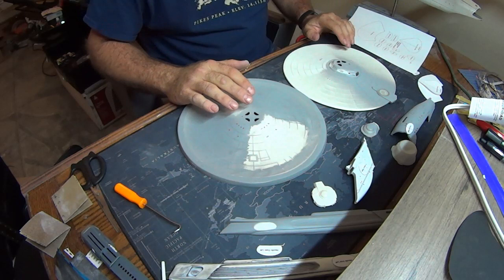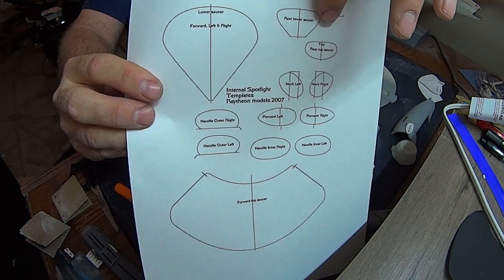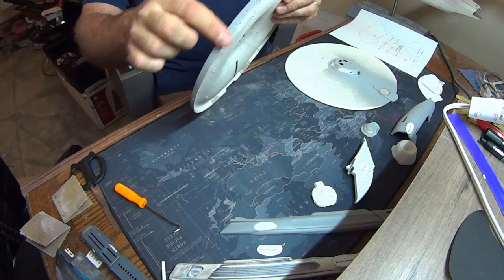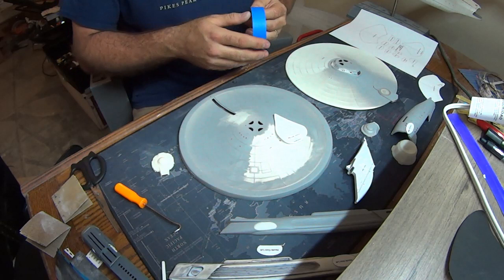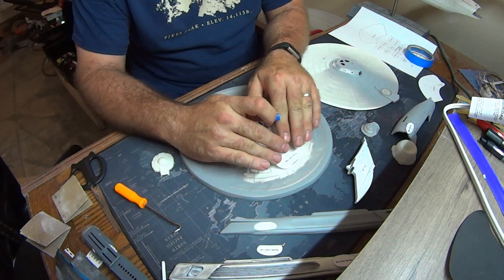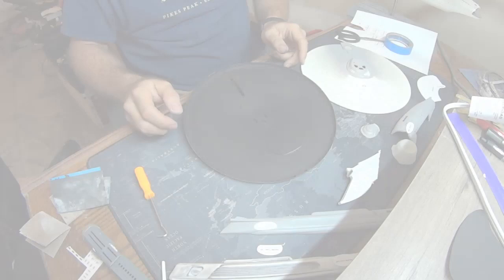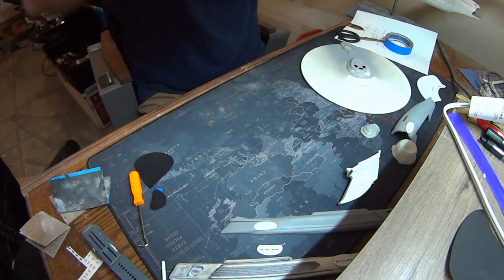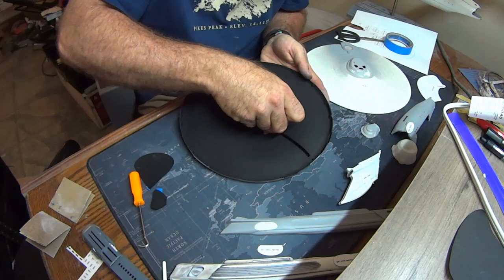Star Trek The Motion Picture Enterprise Refit Smoothie Build Episode 6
This is a model build series using a 1:537 original 1979 Smoothie kit. In this episode Ill talk about and demonstrate Rayethon Lighting for the flood lights.